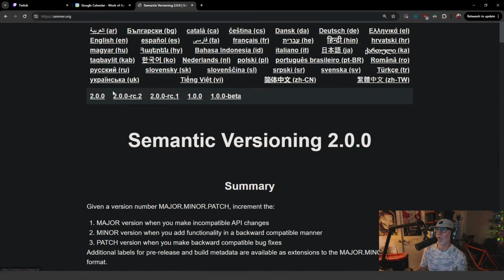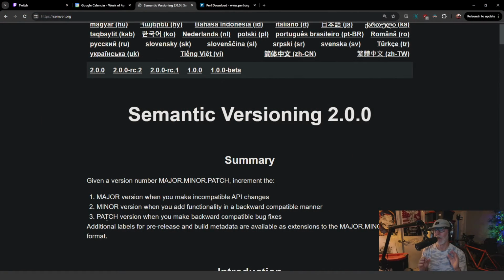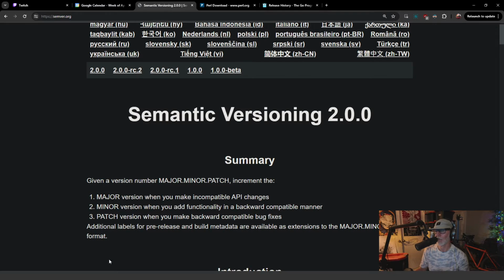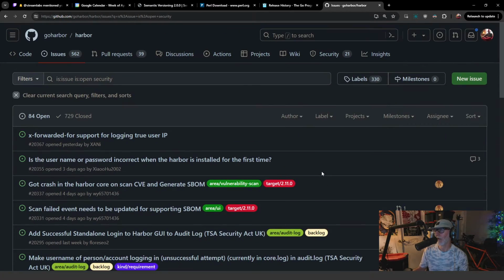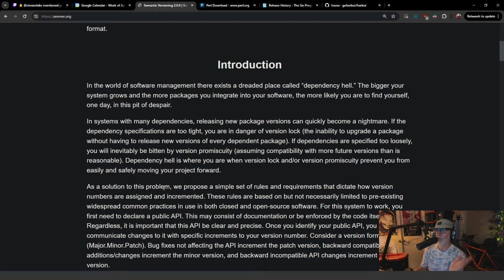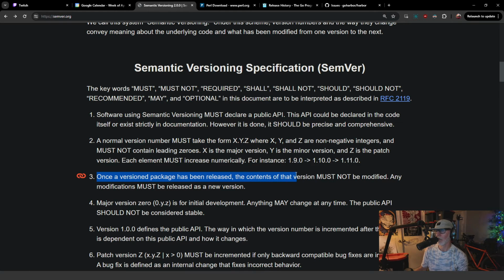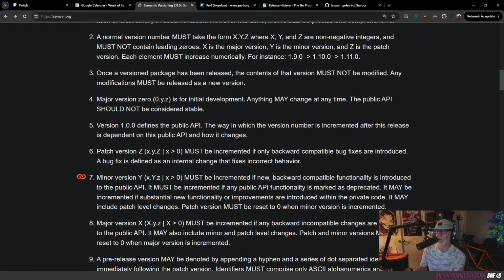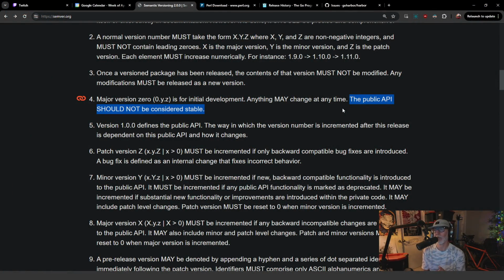🤬 Semantic versioning (semver) can really SUCK sometimes!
Go depends on it. Node depends on it. But semver has problems, mostly because no one does it right.